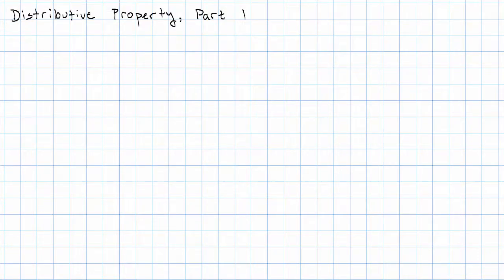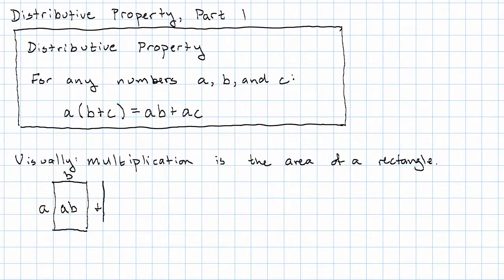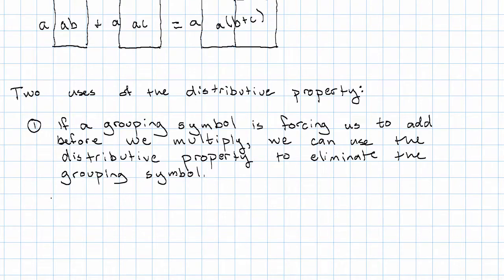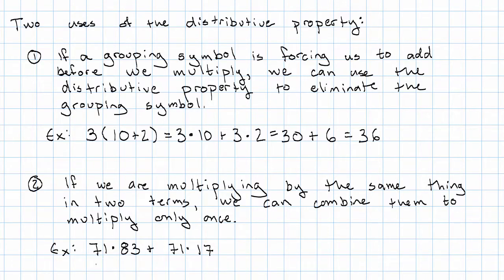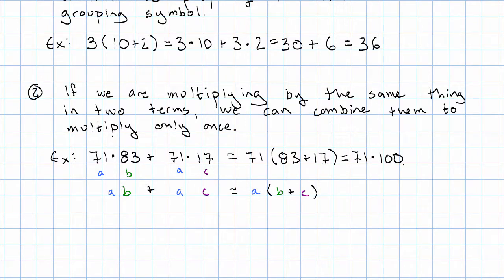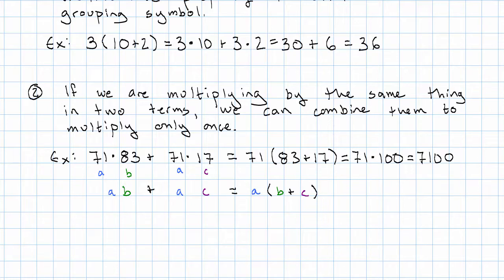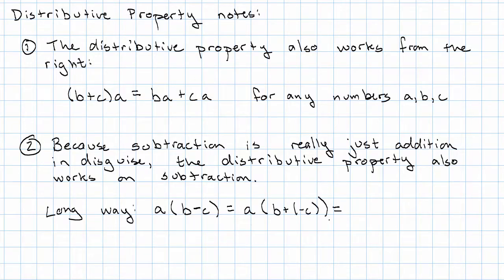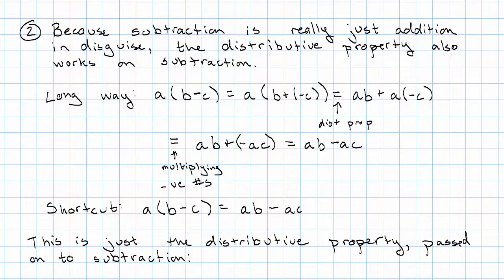Distributive Property, Part 1